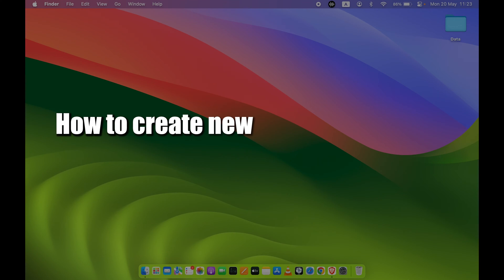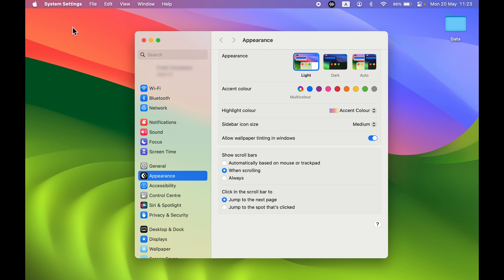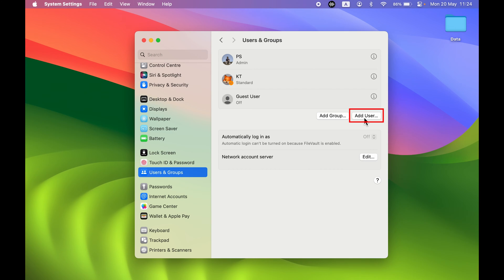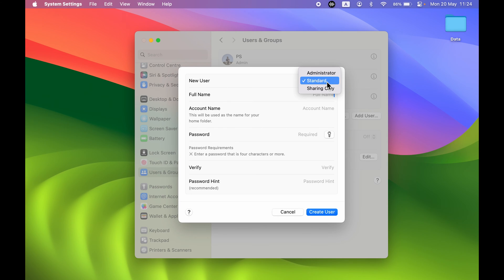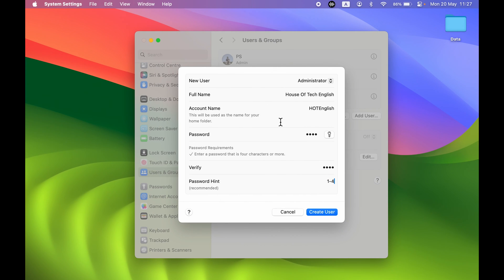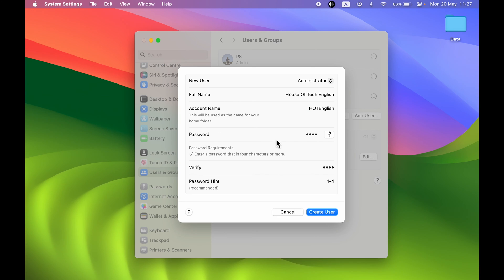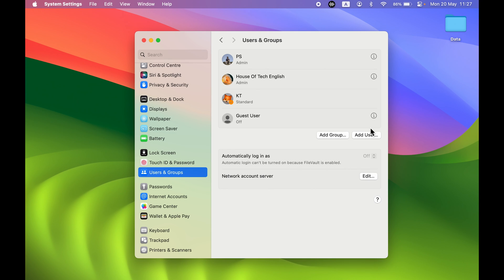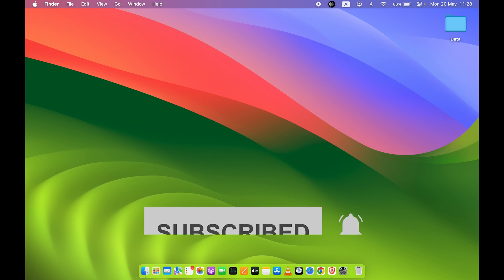How to Add New User Account in Mac, MacBook Air & Pro ?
Understand how to create a new user ID in Mac, MacBook Air and Pro. This video in English gives the steps to create a new user ID or user profile in your Mac. The steps to create a new user ID are same for Mac, MacBook Air and Pro.